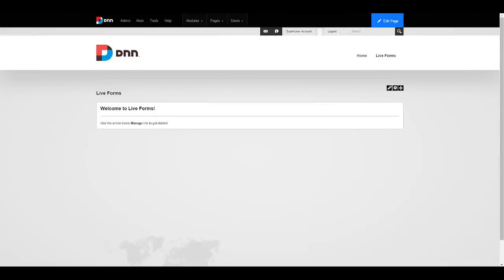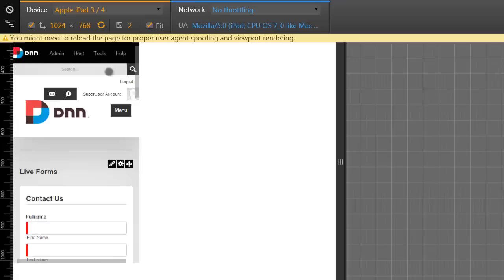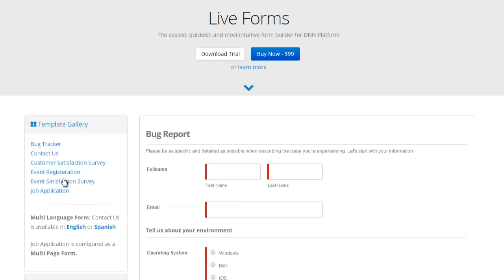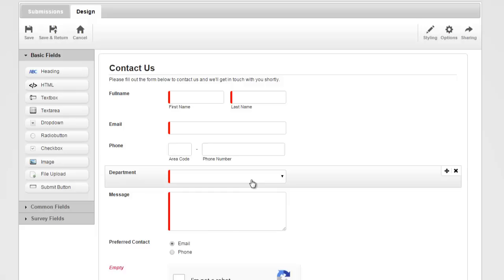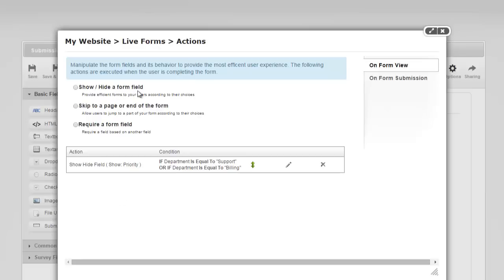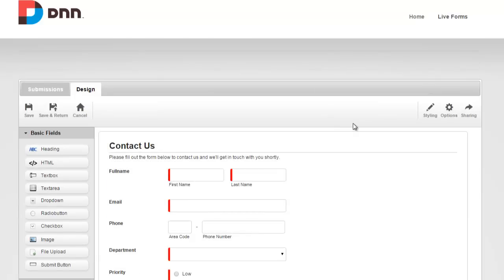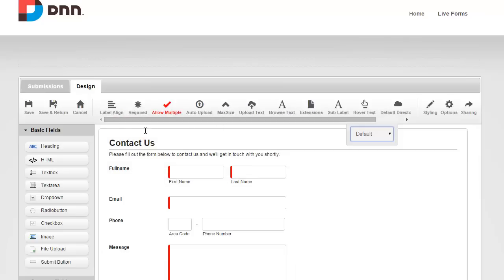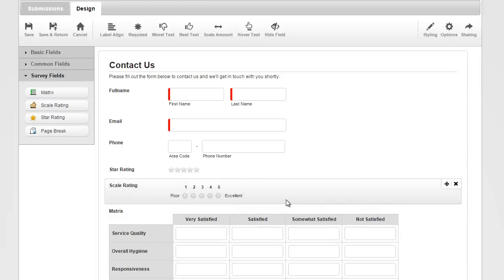Live Forms: Easiest & Quickest Form Builder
The easiest, quickest, and most intuitive form builder for DNN Platform.